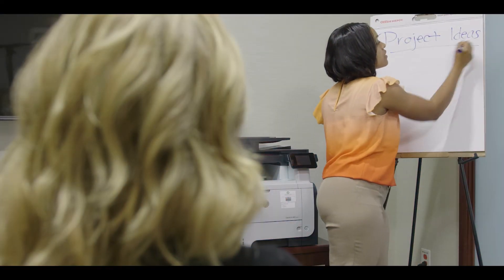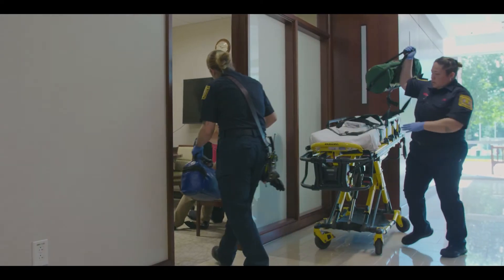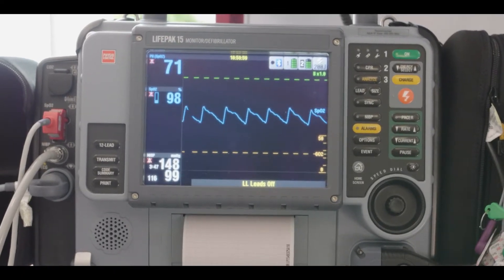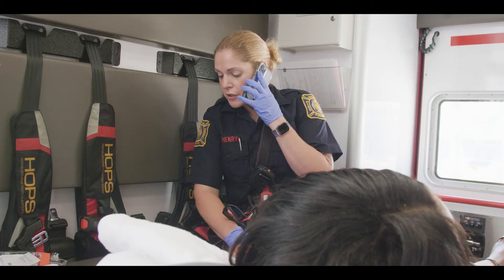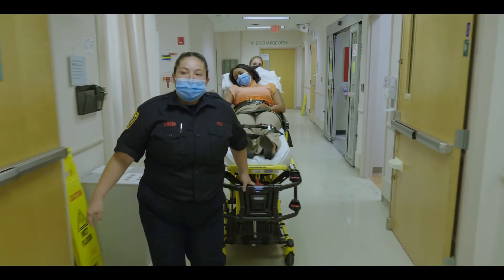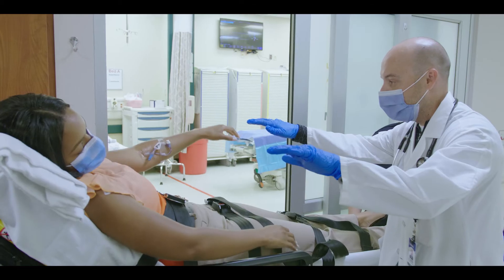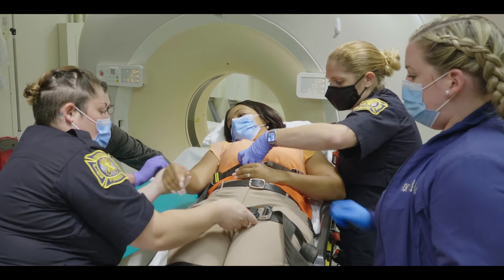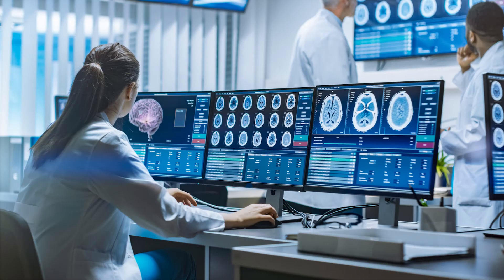Stroke Patient Chain of Survival: A Simulation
Time is brain when it comes to stroke. Stroke awareness requires us to BEFAST.  In this video, you'll follow a simulation of someone experiencing a stroke. You will see our simulated patient’s journey beginning with her co-worker’s quick 911 call, followed by transport to the Mary Washington Hospital emergency department and Primary Stroke Center, expert medical analysis, immediate brain imaging and appropriate stroke treatment.